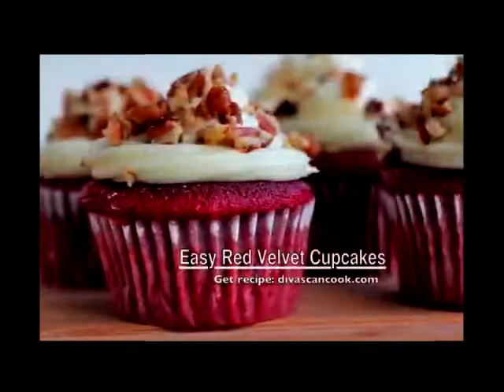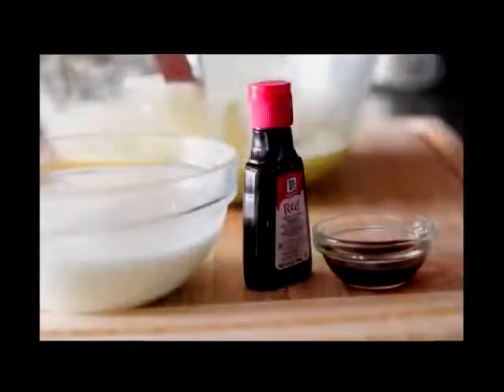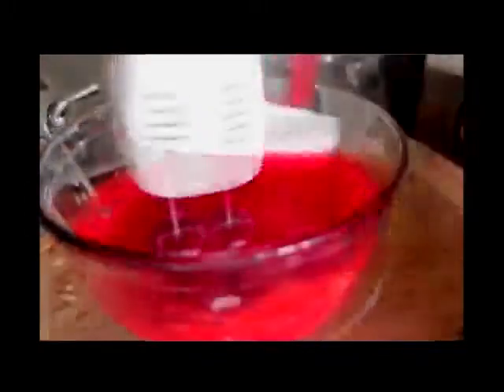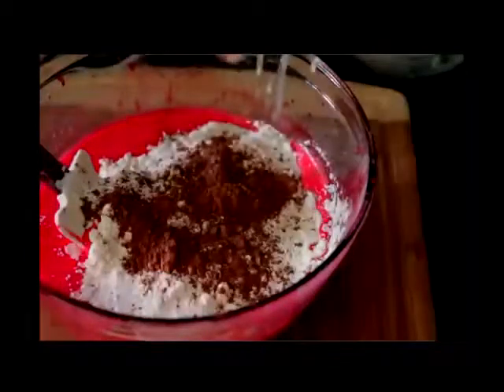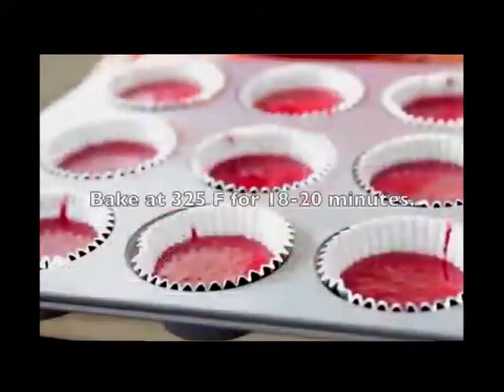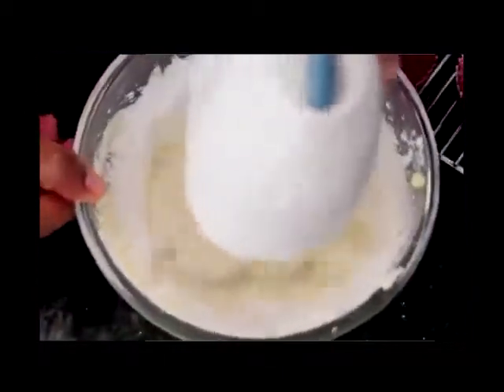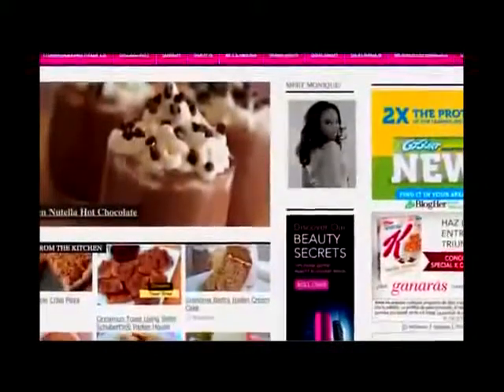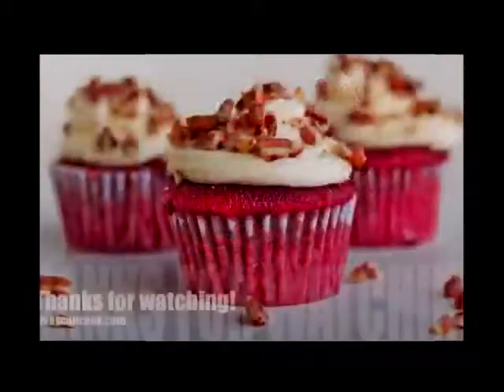Easy Red Velvet Cupcakes Recipe w Cream Cheese Frosting